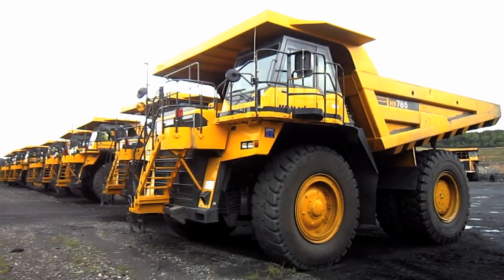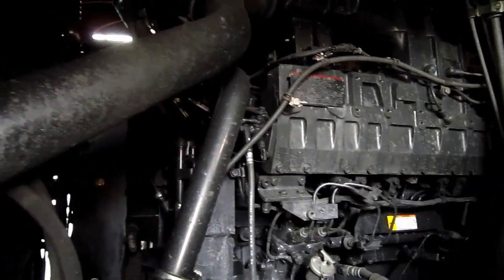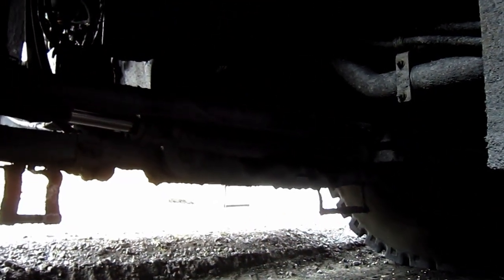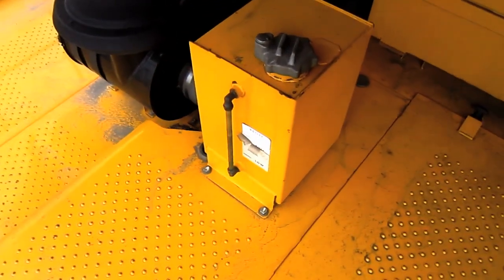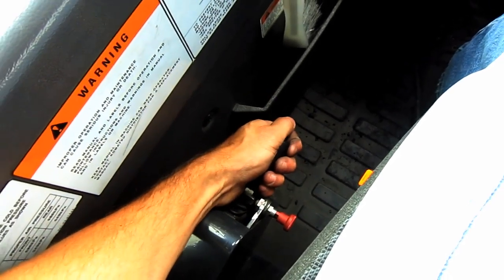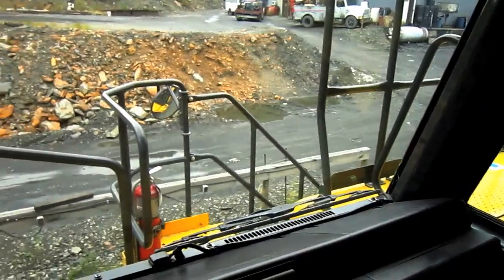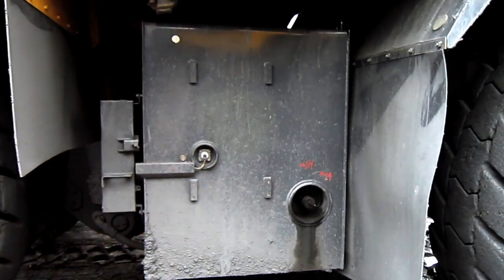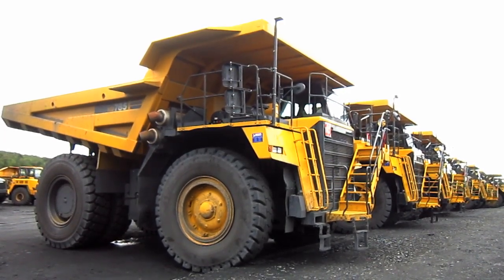Komatsu HD785-7 Documentary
A look at a fleet of Komatsu HD785-7 off-road trucks.  Want to see more mining trucks up close? Then follow the PA today!

Chapter List:
00:00 Introduction History
00:49 Suspension
01:20 Engine/ Power
02:23 Hydraulic Tank/ Transmission
05:07 Radiator Reservoir/ Air Cleaners
06:21 Cab/ Controls/ KOMTRAX System
10:25 Exhaust/ Fuel Tank
10:58 Retarding Control System
12:28 Payload/ Dimensions
13:11 Weight/ Conclusion